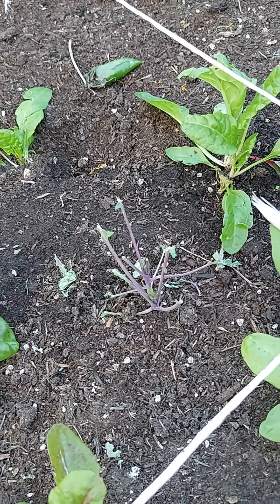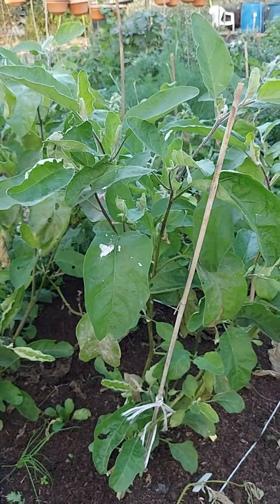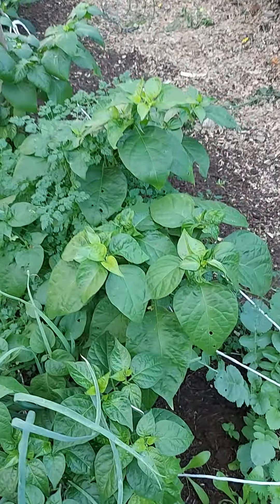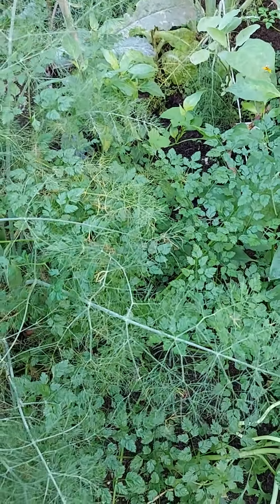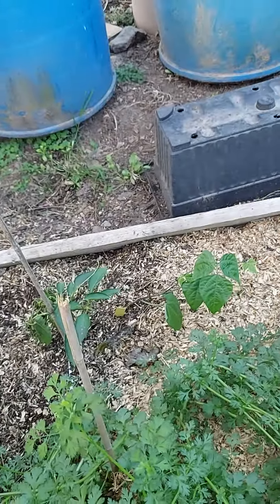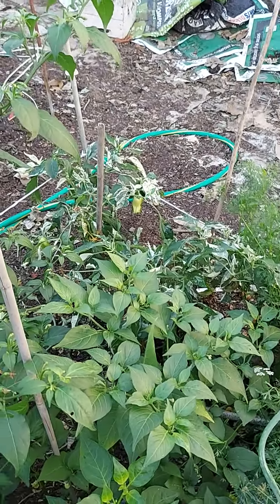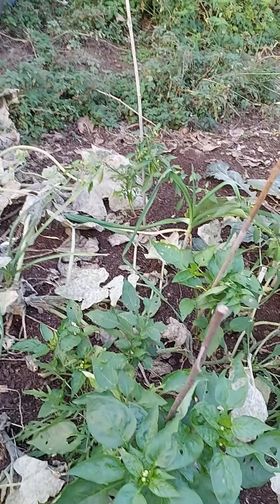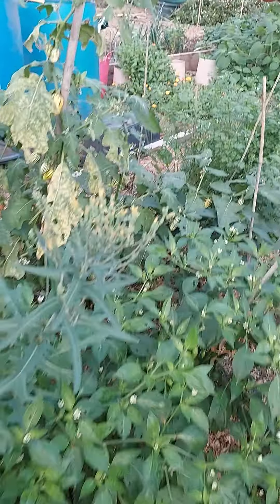Dec 21 Bay 1Tour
Tour of bay 1 hot summer veg beds in winter